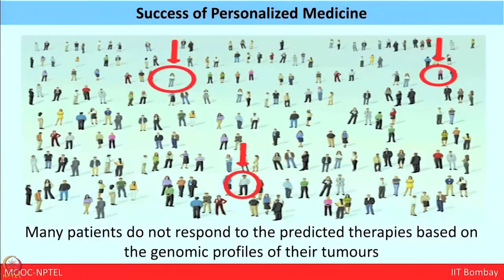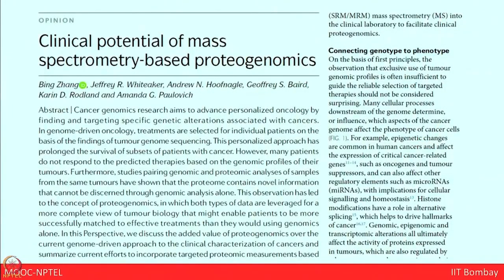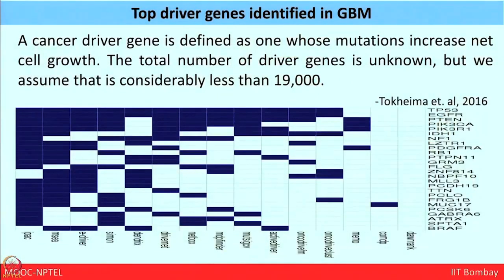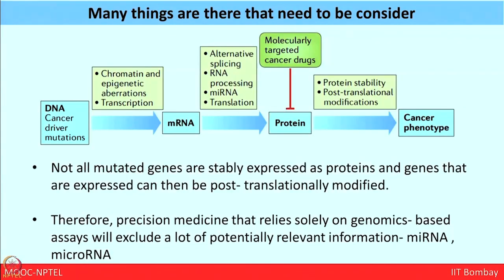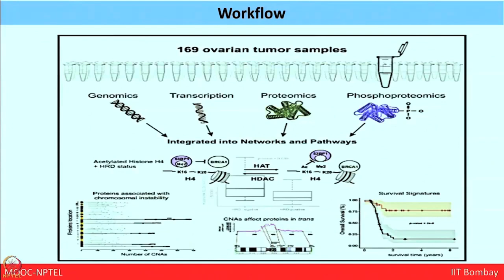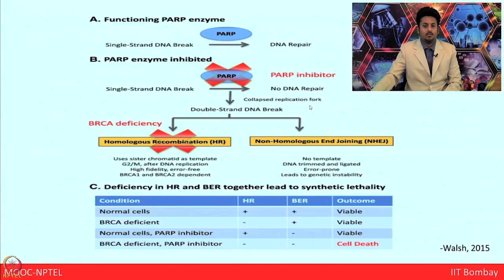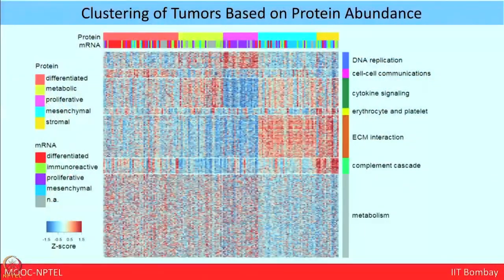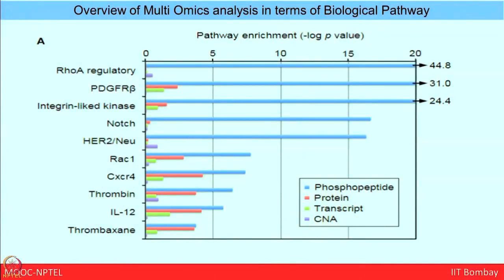Application of multi-omics approach for better understanding of cancers